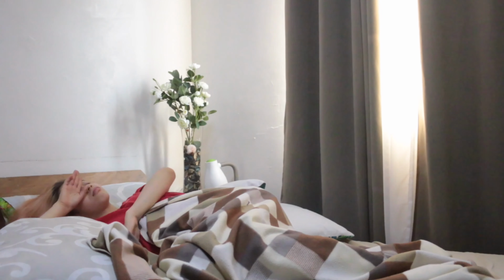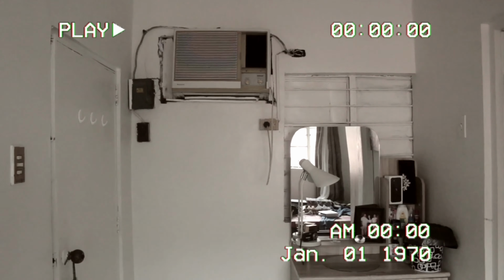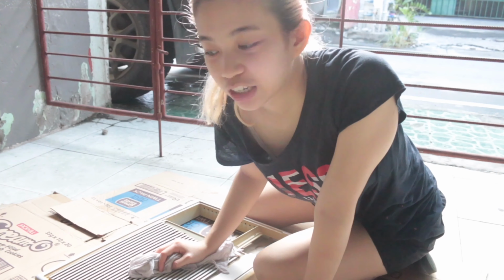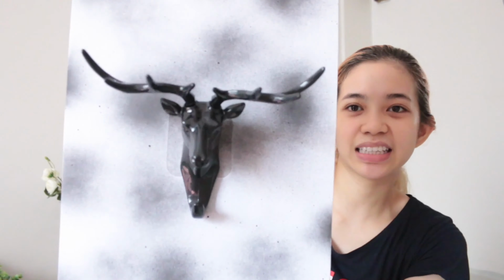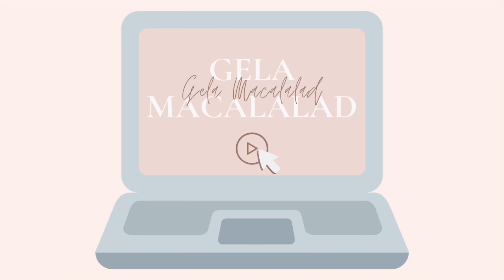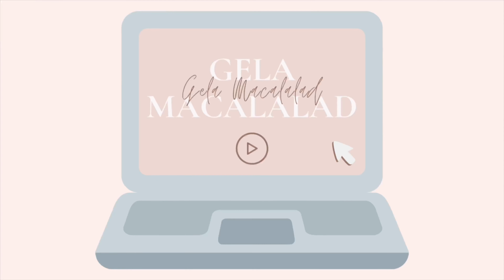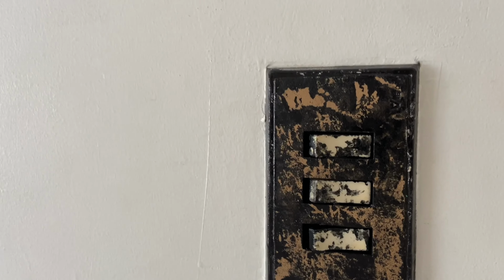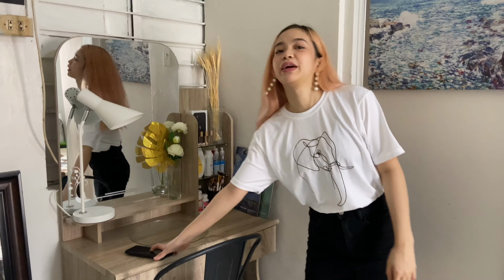small room makeover: cozy and hotel-like!!! (painting my old aircon + diy decor) | GELA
hi everyone! finally, my room is done, and i am so excited to share the transformation journey with you guys. hope you enjoy it!

btw, all the decor that i used in the room is from shopee. i did a haul on that too, so make sure to check it out for affordable room decor finds,

love,
gela (mejj vlogger)

현재 진행형 - milk tea (밀크티)

stay a minute - pilo